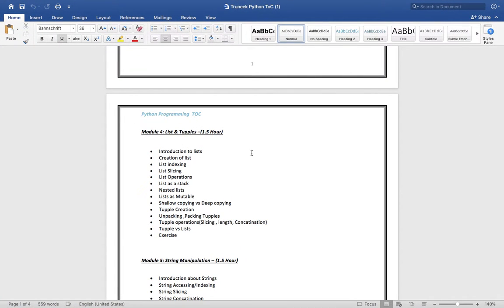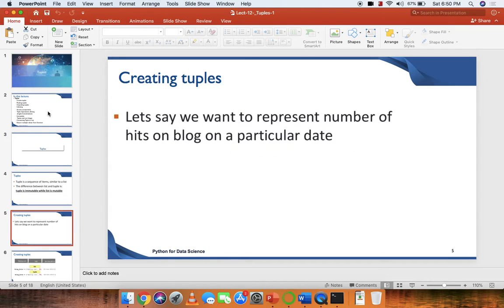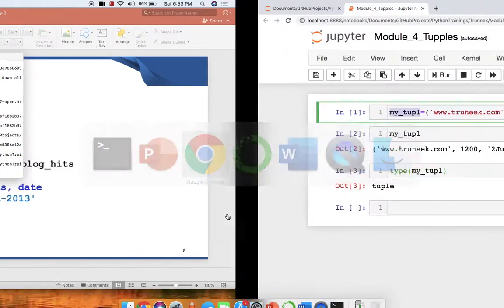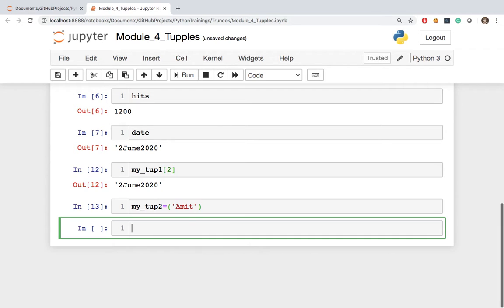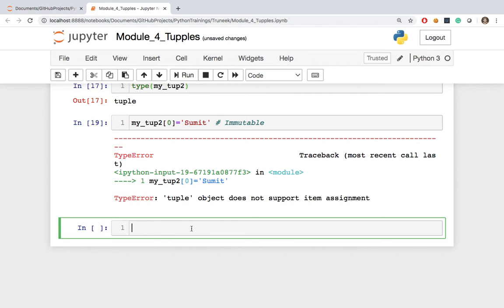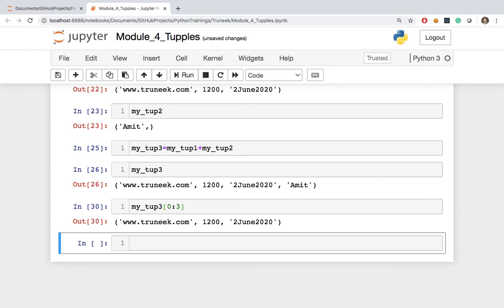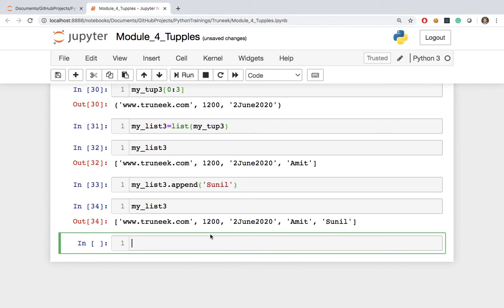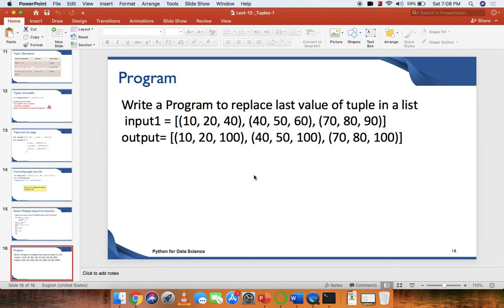Tuples | Python | Lists vs Tuples | Immutable vs Mutable | When to Use Tuples | Python Programming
Hi EveryOne !!
This video contains explanation about Tuple Datatype in Python

1. What are Tuple?
2. Tuples vs Lists
3. When to use tuples
4. How to check Immutable /Mutable Datatype
5. Tuple Methods
6. Concatination